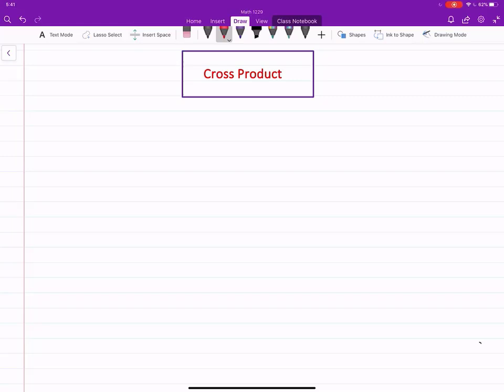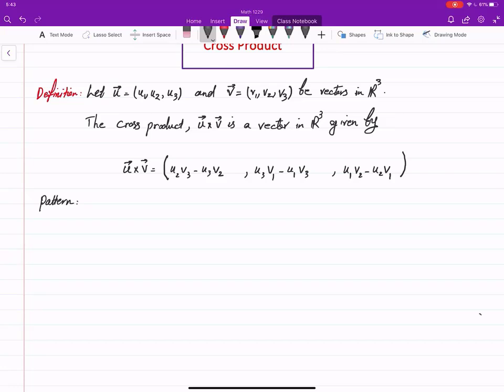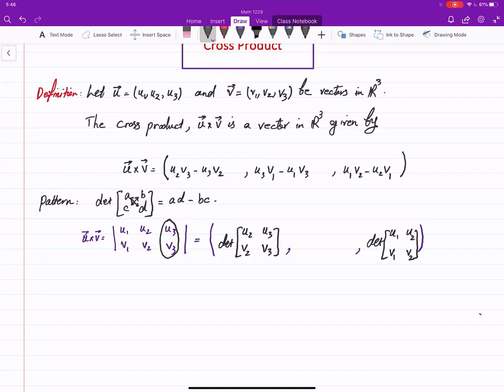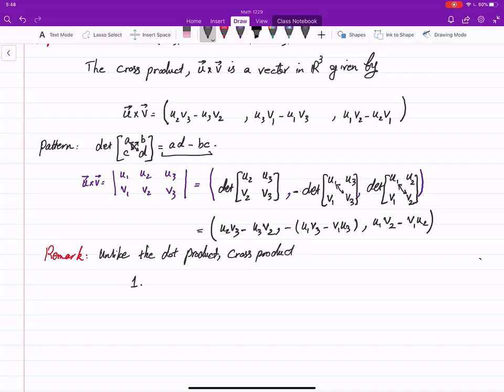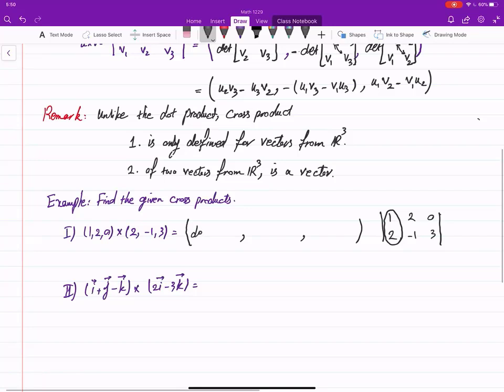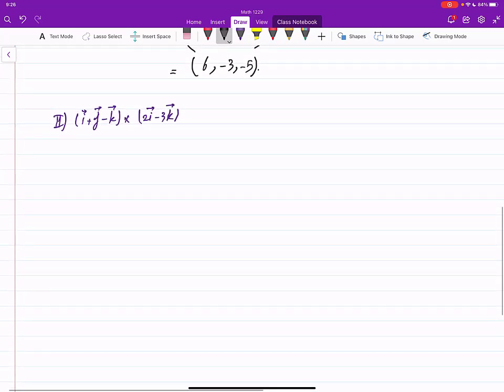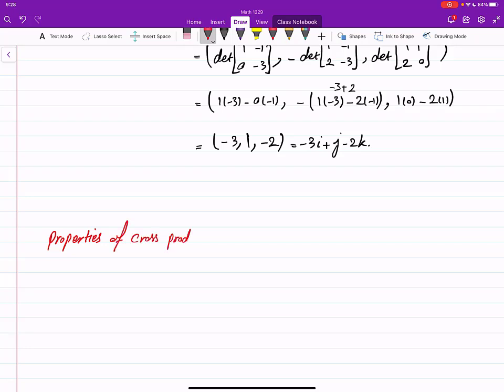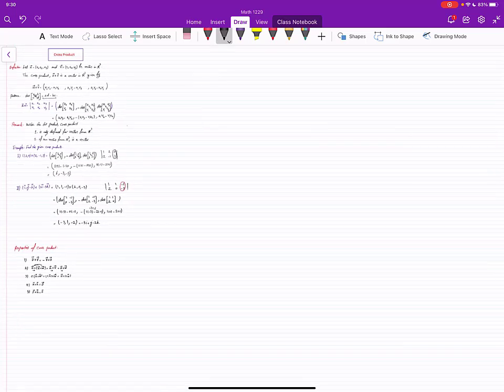Labtube-(Elementary Linear Algebra)-Cross Product and Properties